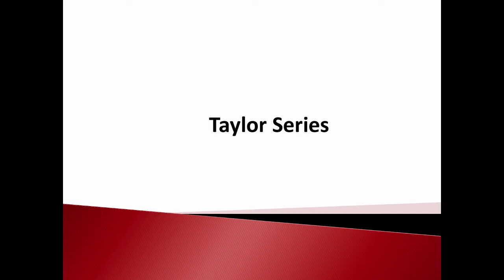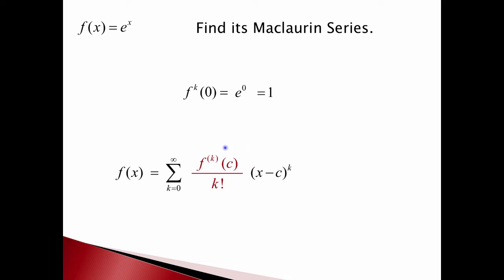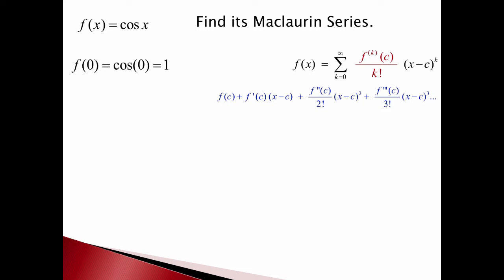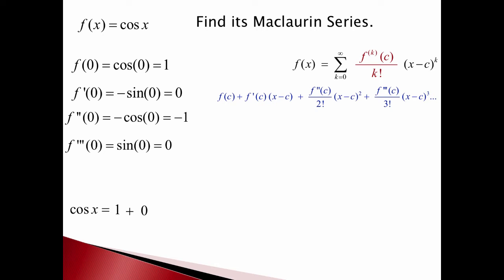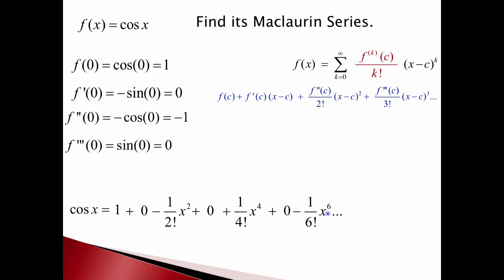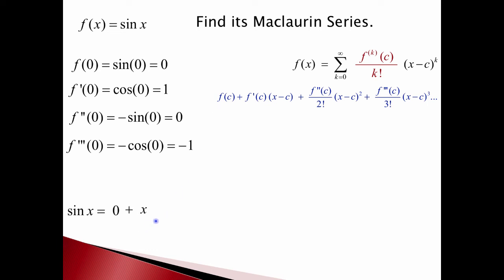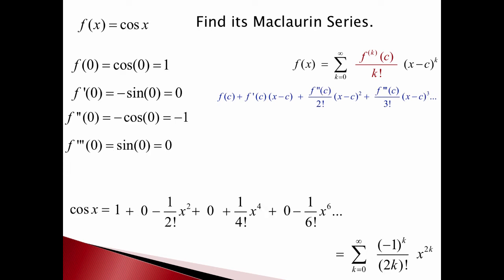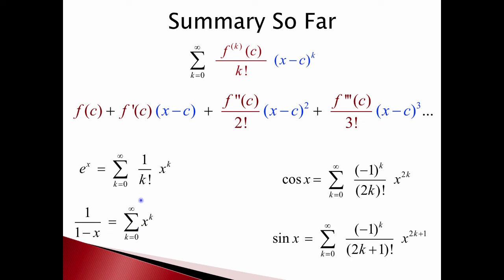8.8b Maclaurin series of sin cos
Table of Contents:

13:19 - Summary So Far